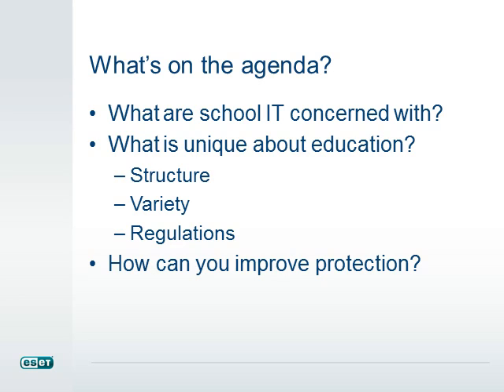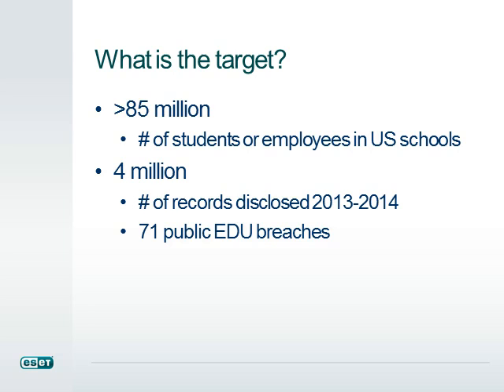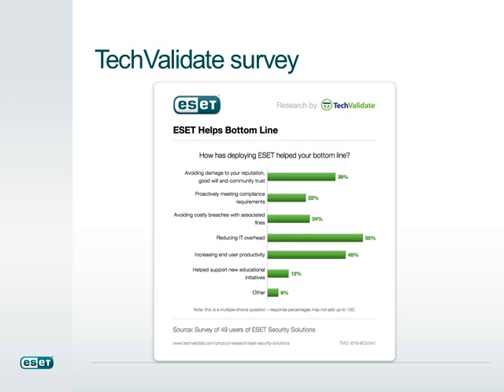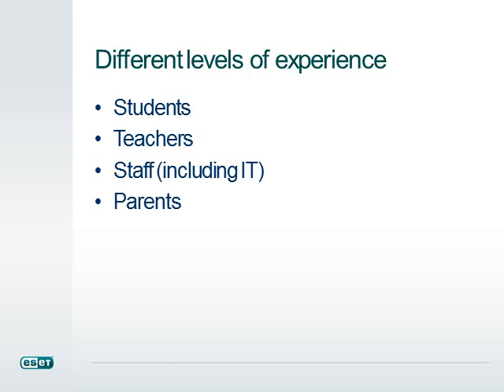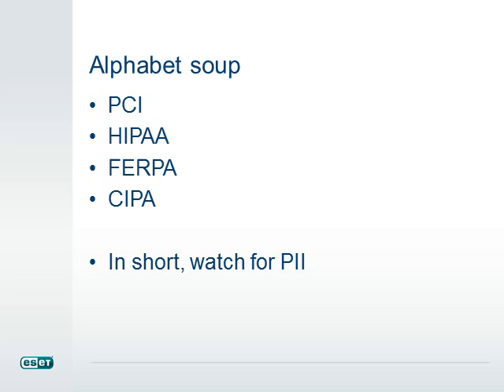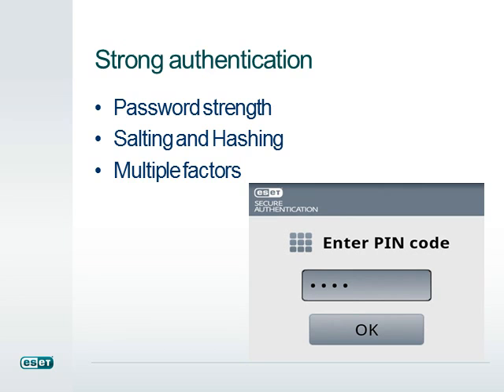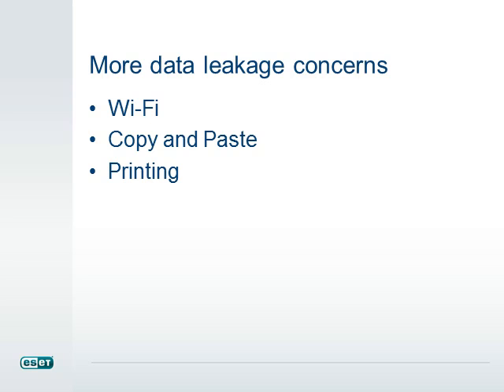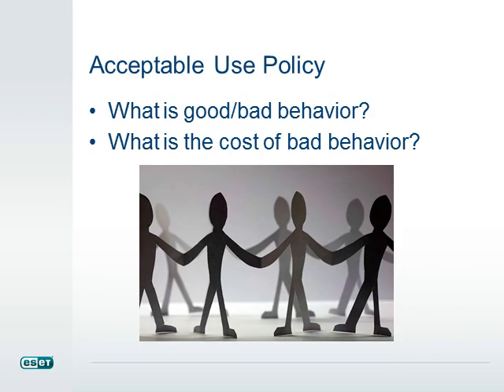How can you protect sensitive data in education?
ESET Webcast presented by Lysa Myers, Security Researcher at ESET North America
Educational institutions face multiple security challenges, from  protecting personally identifiable information (PII) to safeguarding users with varying degrees of security awareness. This webinar illustrates how to improve security and minimize risk of breaches through data encryption, secure authentication and other best practices.